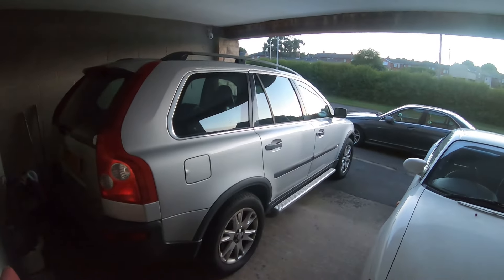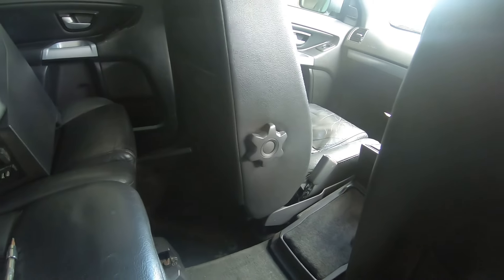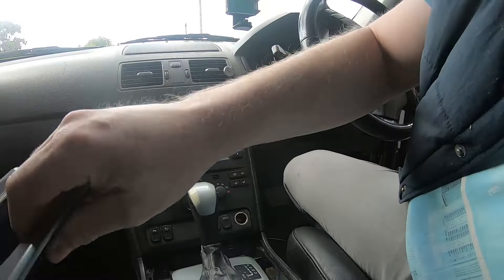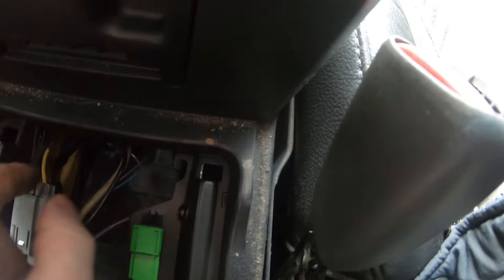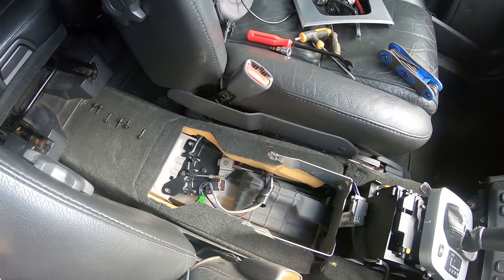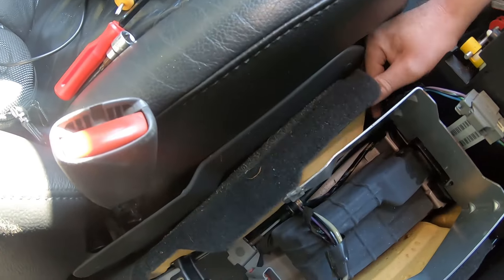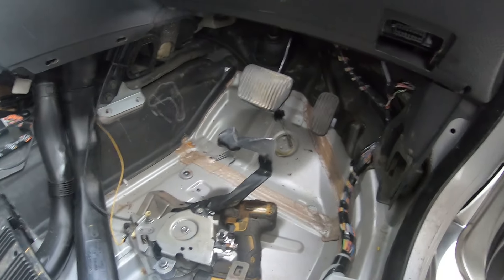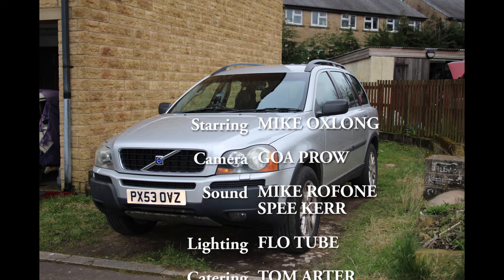I thought the parking brake cable had SNAPPED -2003 Volvo XC90 Part 39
The parking brake stopped working. The foot pedal would go down without any resistance leaking me to think that a cable had snapped. Once the centre console had been removed it was soon obvious that the problem was located in the front cable. I ordered a new front cable and once the lever mechanism was removed it was soon obvious that the cable had just come off at the lever end which made this a NPR (No Parts Required) repair. Once it has been reassembled and the parking brake cable adjusted, it was back in working order.